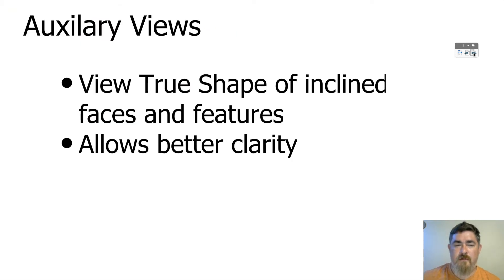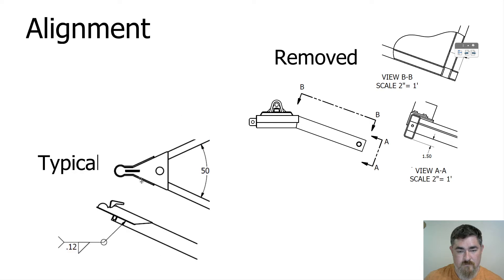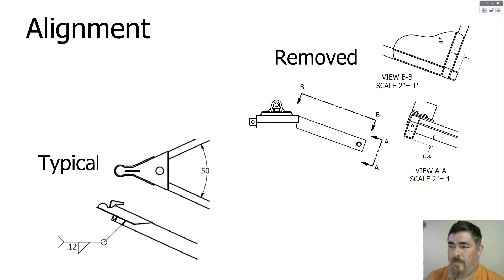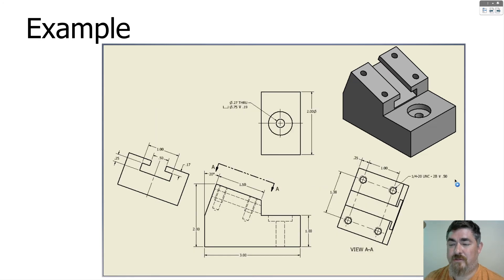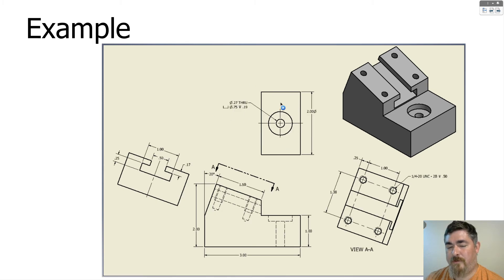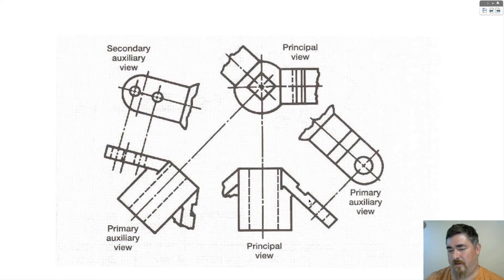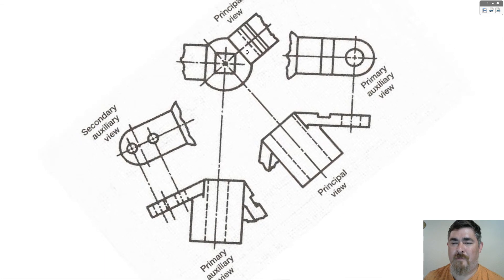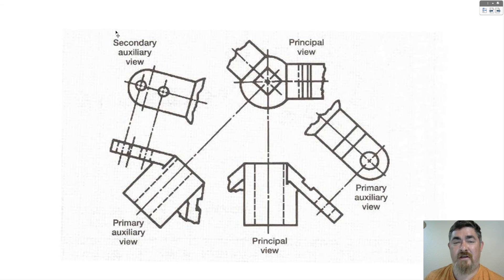Auxiliary Views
I introduce auxiliary views, which are special views created in technical drawings to show the true shape of an inclined surface and its features. Auxiliary views help make a drawing easier to understand by only showing necessary information. I explain the two main ways these views are presented: in typical alignment, where the view is projected directly from the inclined surface, and as a removed view, where the view is moved elsewhere on the paper and indicated with a view line (similar to a cutting plane line). Using examples, I demonstrate how auxiliary views help dimension inclined holes and features that would otherwise be foreshortened and undimensionable in a standard view. I also discuss partial views, where only the necessary part of the object is shown, and emphasize that the key to understanding auxiliary views is not their name, but how they are aligned and projected correctly.

Video Chapters
[00:00] Introduction to Auxiliary Views
[00:27] Typical Alignment vs. Removed Views
[01:21] Understanding View Lines
[01:51] Example 1: Auxiliary Views for Foreshortened Surfaces
[03:37] Partial Views
[04:13] Example 2: Secondary Auxiliary Views
[05:39] Conclusion: The Importance of Alignment